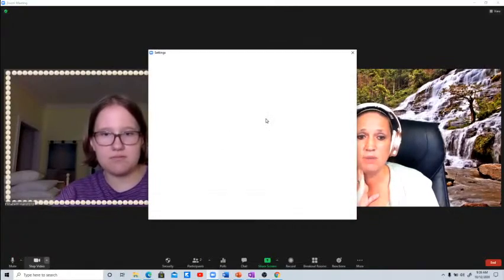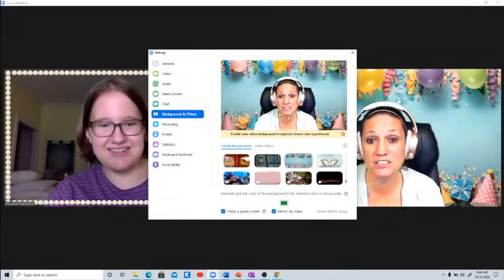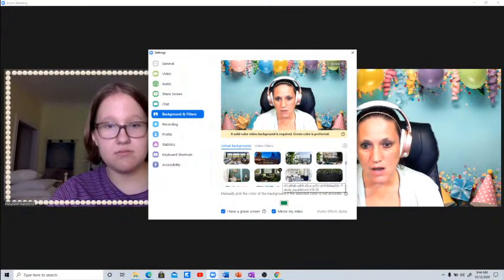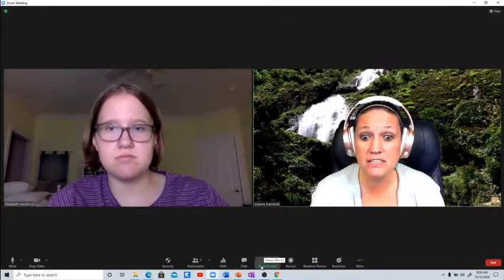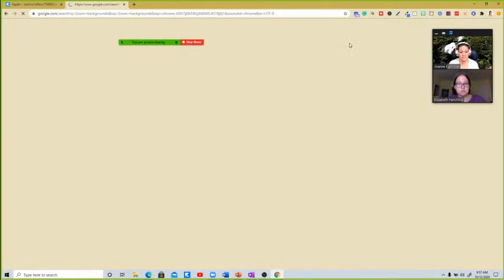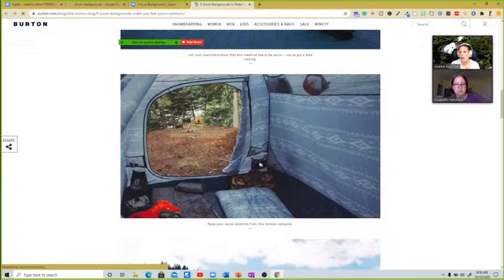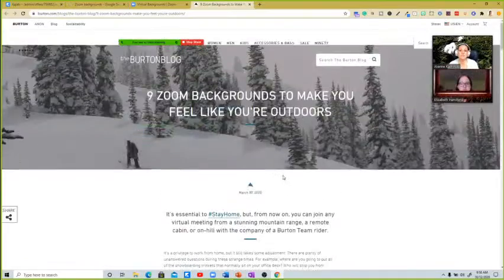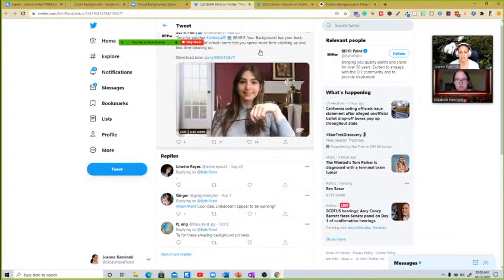Everything You Ever Wanted to Know About Zoom Virtual Backgrounds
Why sit in your boring house with poor lighting when you can look amazing using zoom virtual backgrounds.  My students love when I switch my background and when they get choices.  Today you learn everything you ever wanted to know about Zoom Virtual Backgrounds.

2) JOIN THE FREE FACEBOOK GROUP: The Ultimate Support Group for Online Tutors

3.) DOWNLOAD 50+ WAYS TO GET ONLINE TUTORING STUDENTS

4.) GET ON THE JUMPSTART YOUR ONLINE TUTORING BUSINESS MASTERCLASS WAITLIST

5.)  APPLY TO WORK WITH JOANNE AND HER TEAM OF BUSINESS COACHES ONE ON ONE